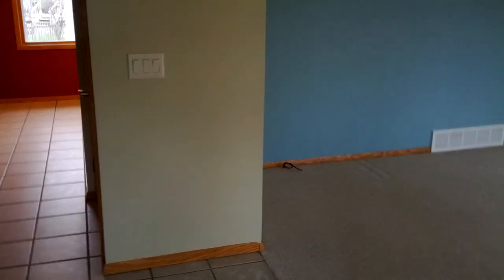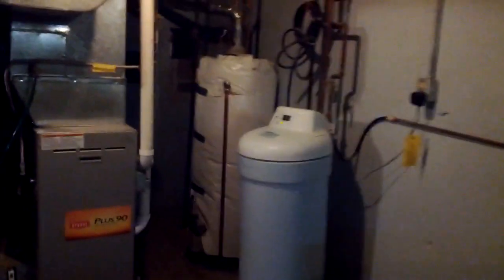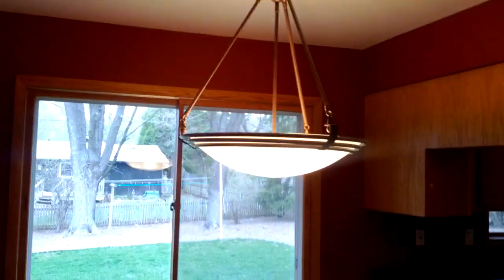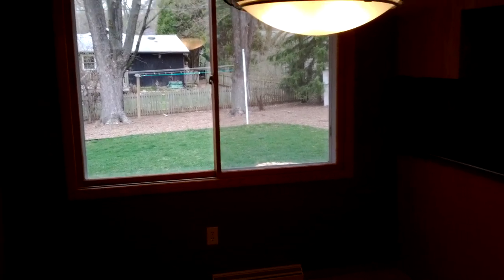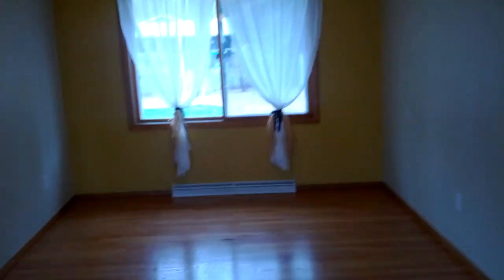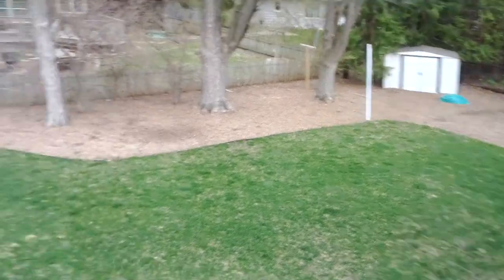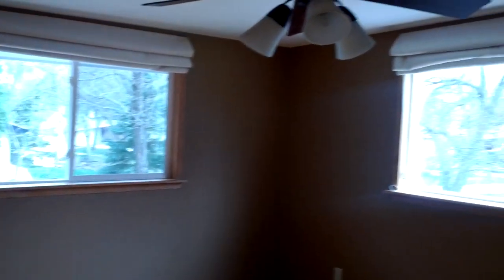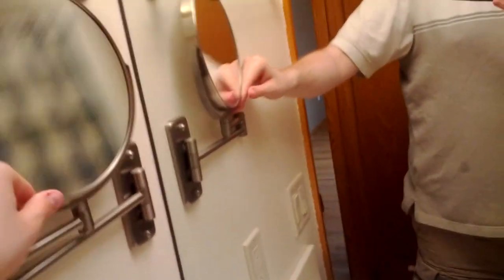#31 - My New Home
A "brief" (read: 20 minute) tour of my new home. It is quite empty and huge. I don't expect people to watch this one, hence not linking it at ALL THE PLACES, but a couple people will want to see it in particular.